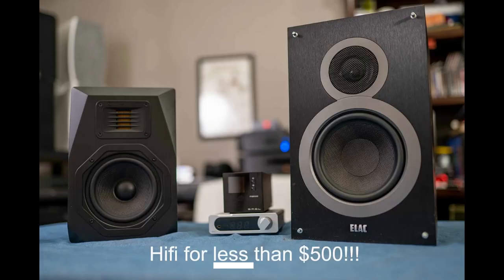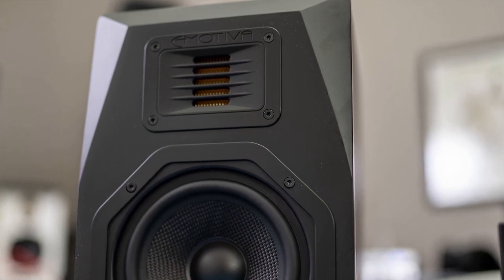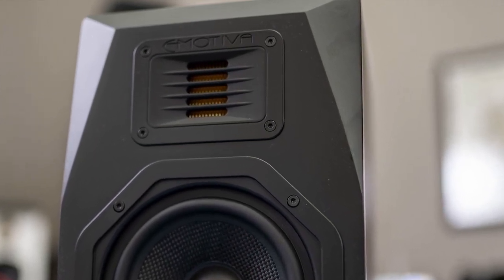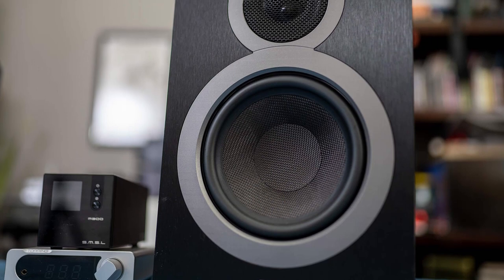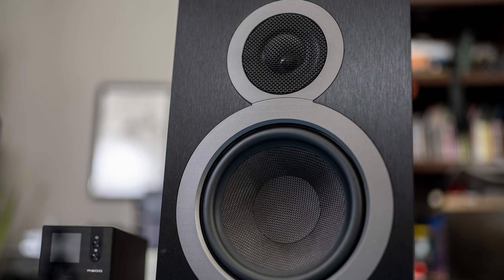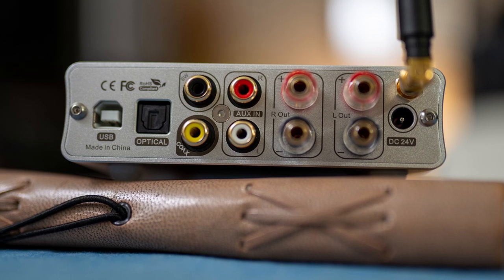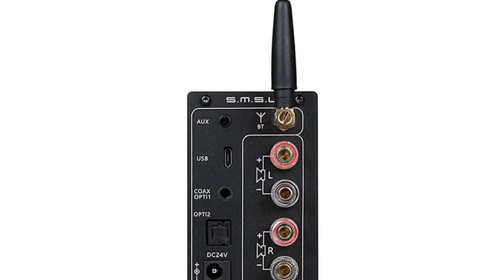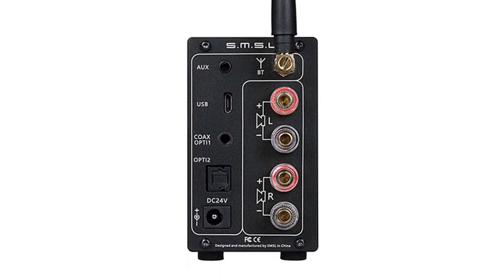Audiophile System for less than $500 - Yeah... It's Possible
Elac Debut b6
Topping MX3 Black
Topping MX3 Silver
SMSL AD18
Monoprice 12" Sub
Polk 10" Sub

Zoom meetings every Sunday night at 9cst